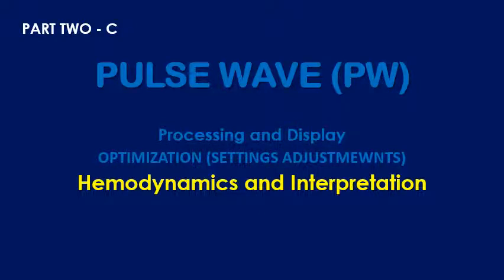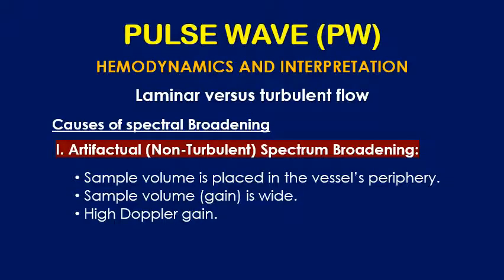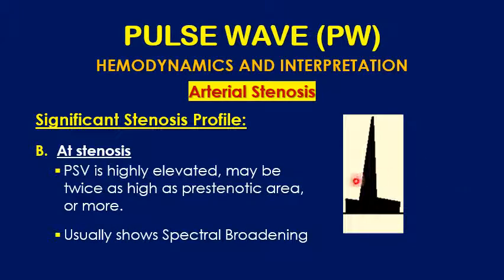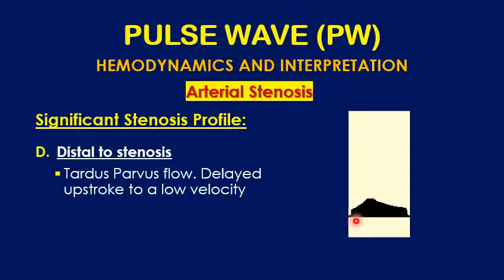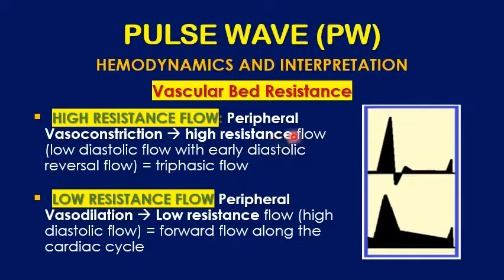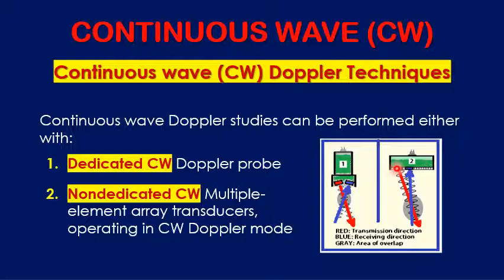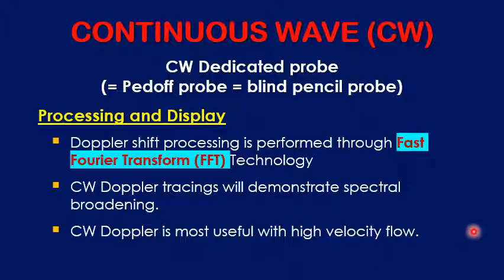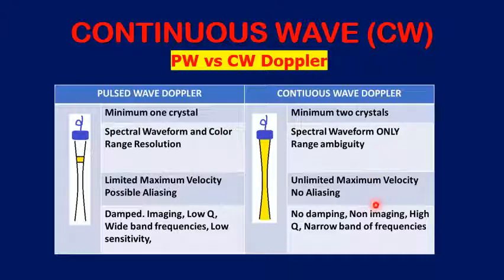Doppler Waveform C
Doppler sonography made easy, part two -C